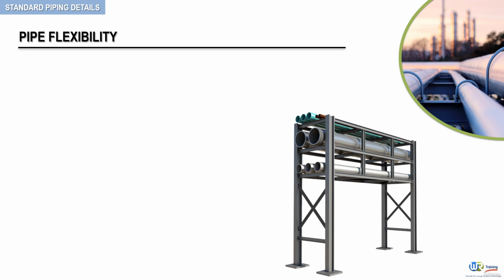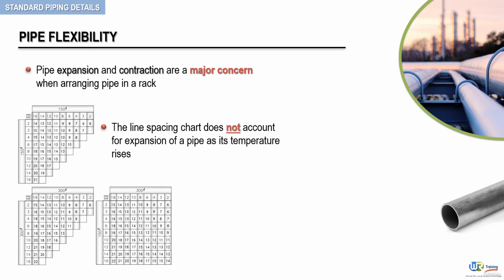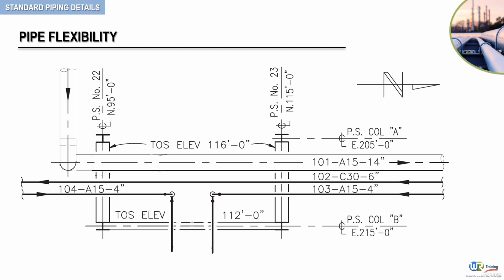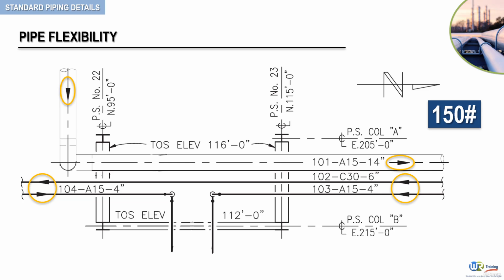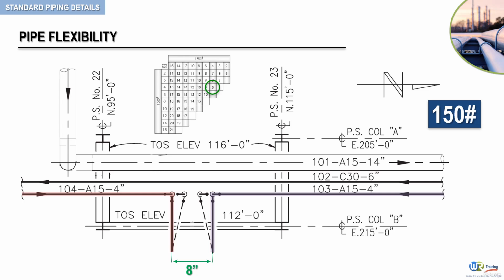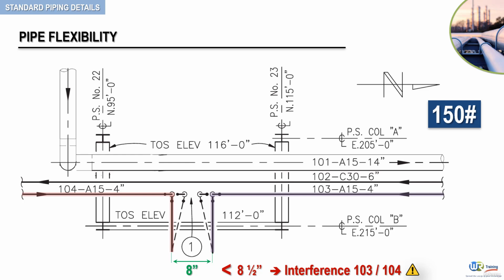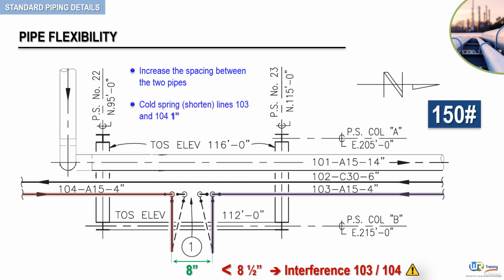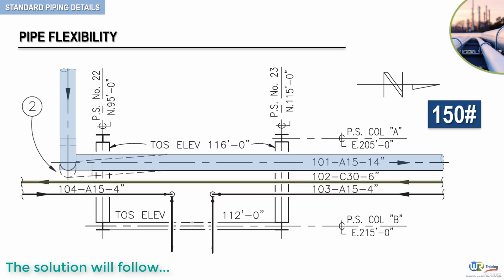96. Pipe flexibility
Piping Isometrics demystified through practical examples